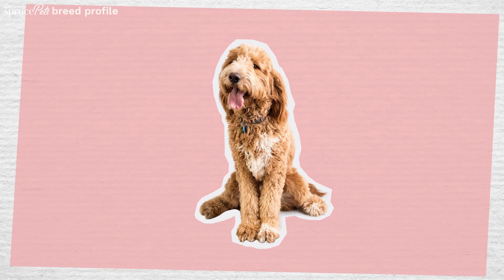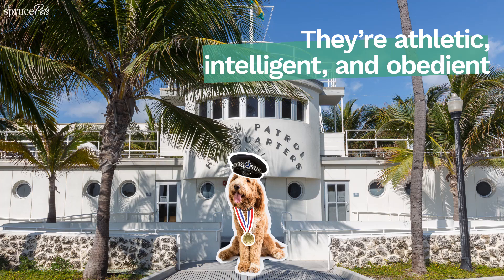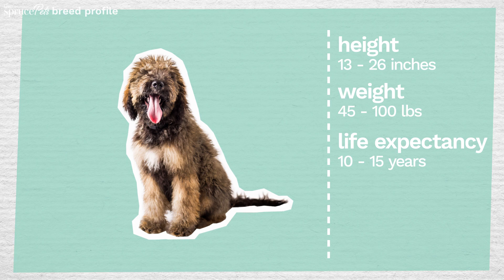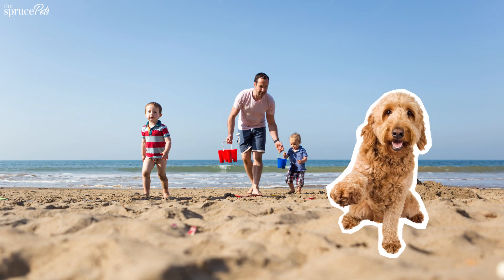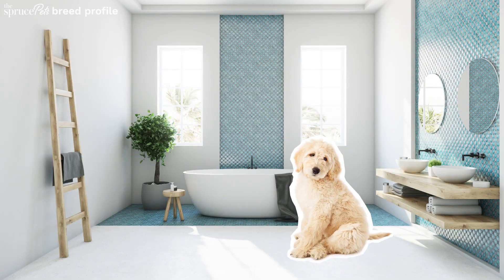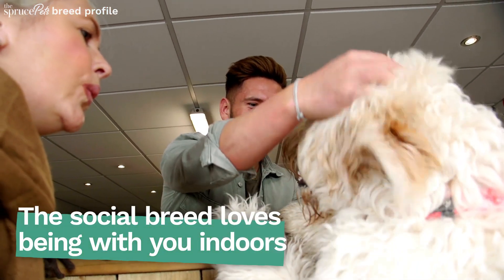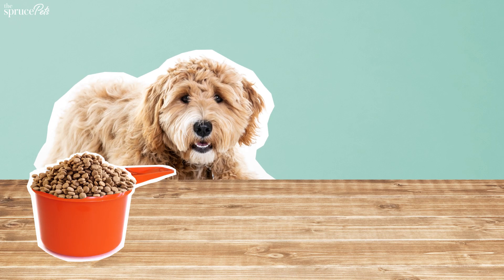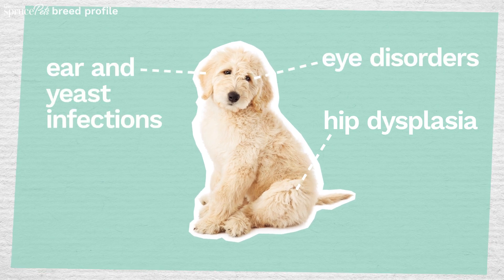Everything You Need to Know About the Goldendoodle (Groodle) Breed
If you're considering getting a Goldendoodle (Groodle) or already have one, this video is for you! Our comprehensive guide covers everything you need to know about this popular designer breed. From their history and characteristics to their temperament and care requirements, we've got you covered. You'll also learn about grooming, training, and potential health risks to look out for. Don't miss our tips on the best toys and accessories for your furry friend. Watch now and become an expert on the lovable Goldendoodle (Groodle) breed!